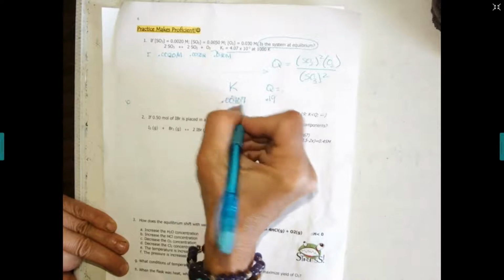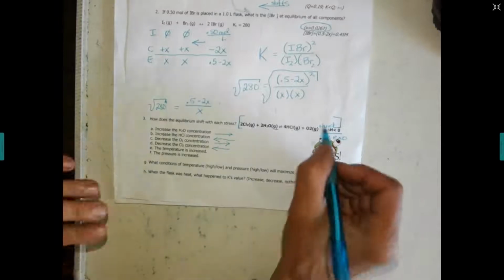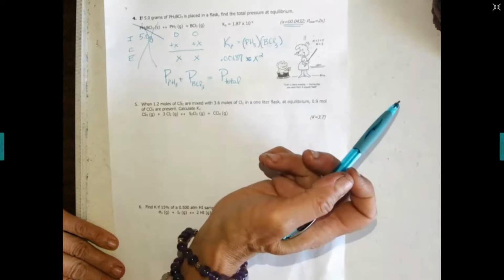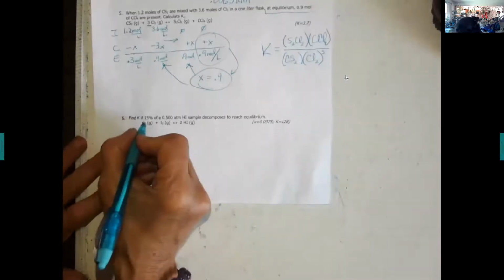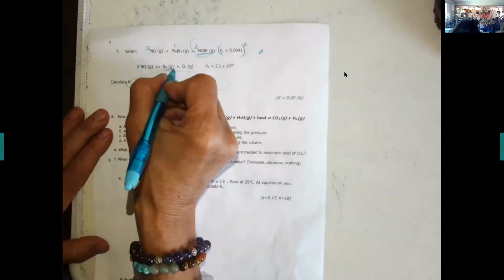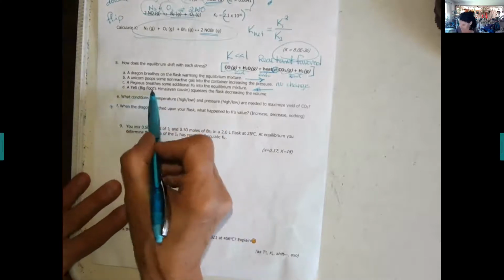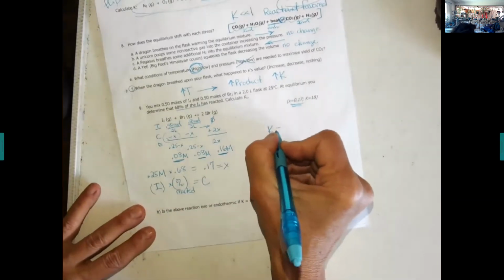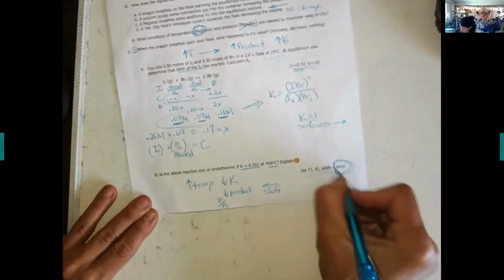1equilibrium(C, practice problems)